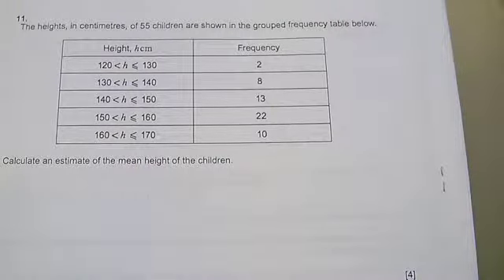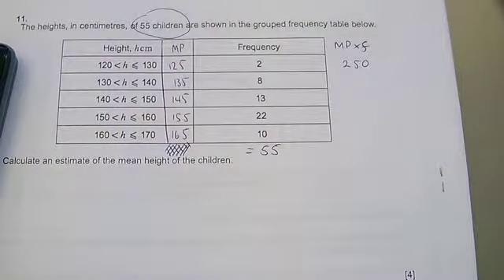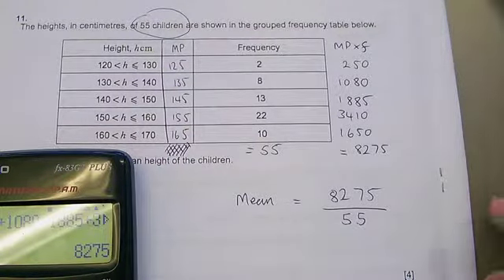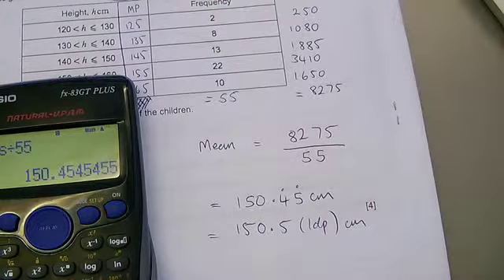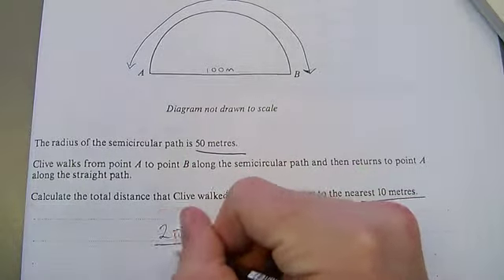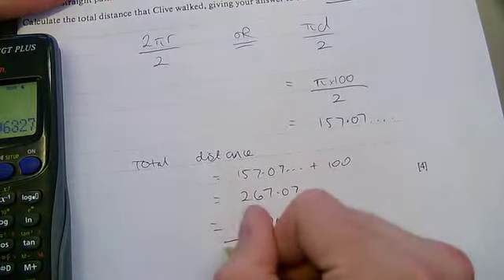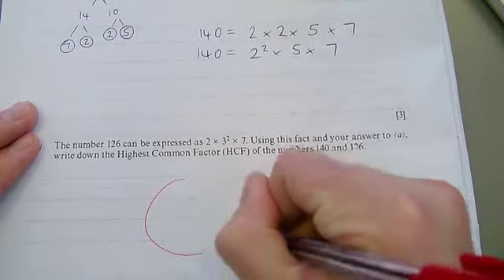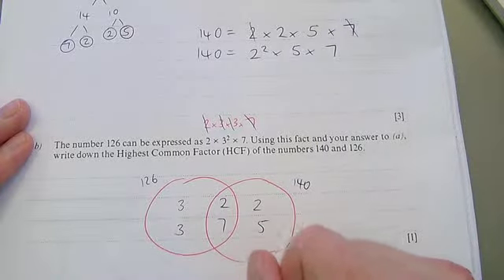Revision day Part 5 calc 2